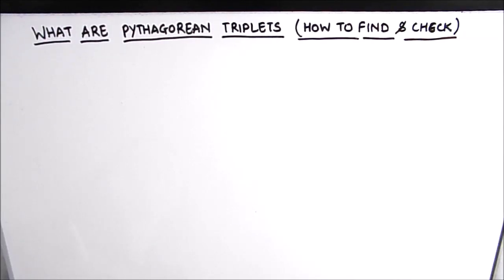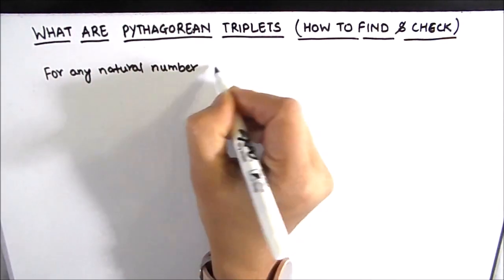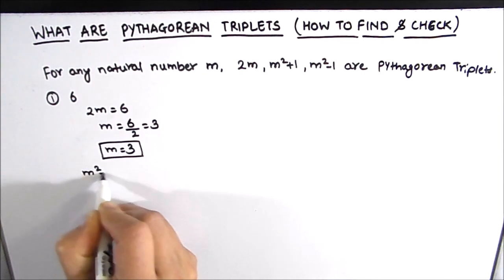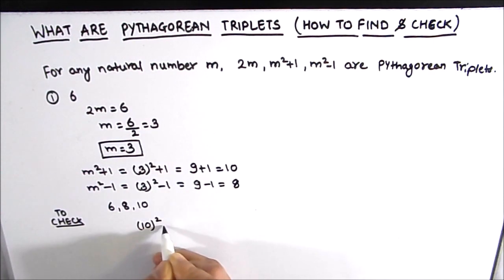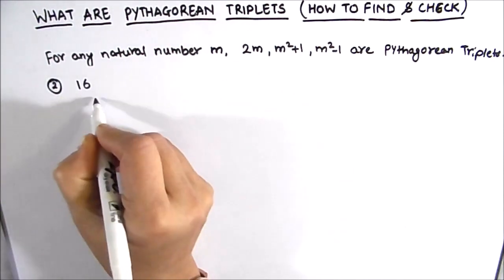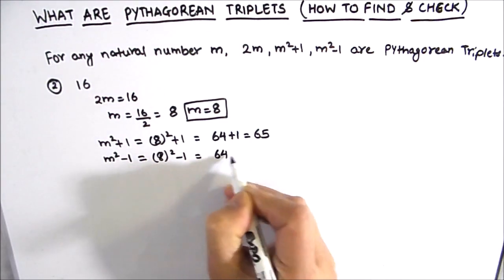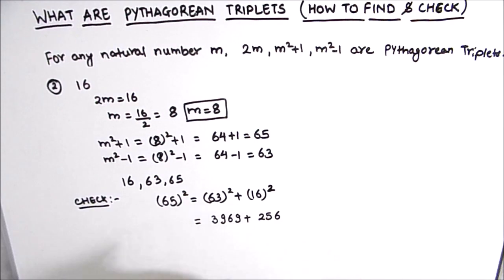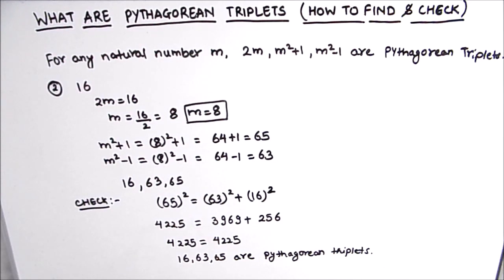What are Pythagorean Triples / How to find Pythagorean Triples / Pythagorean Triplet of number 16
This is a step by step video on What are Pythagorean Triplets / How to find Pythagorean Triples / Pythagorean Triplet of number 16 / Pythagorean Triplets

To watch